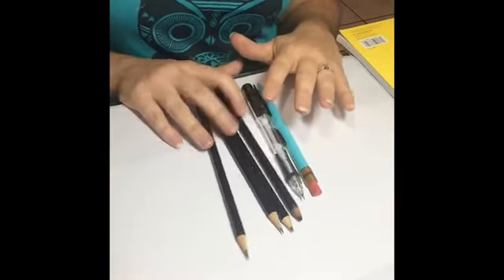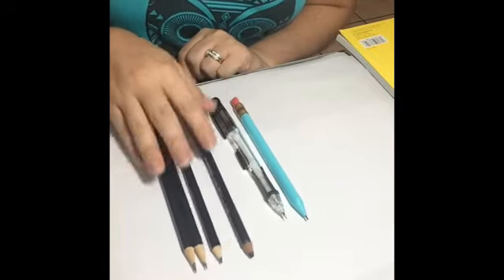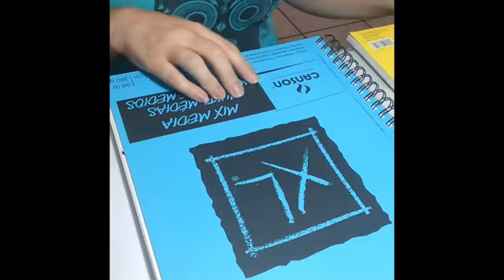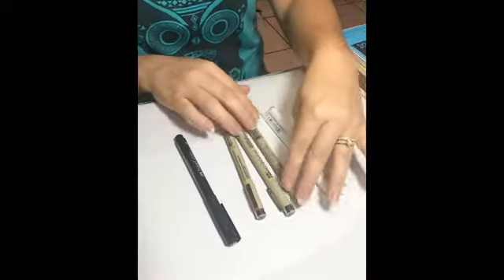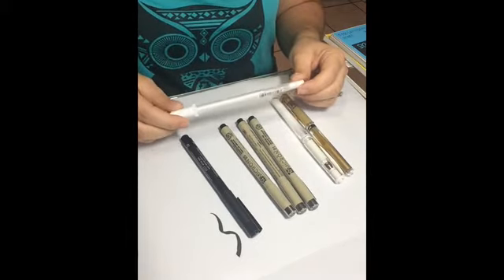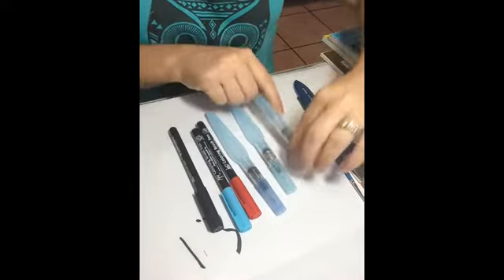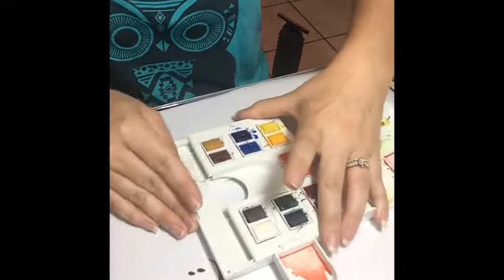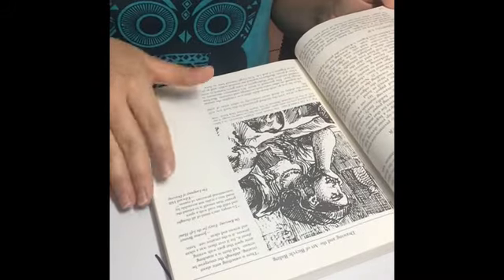Beginner Art Supply Review and Thoughts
This is a review of the art supplies I find helpful or not so helpful just starting out. Just little tidbits of info on the items that work well for me. I am just scratching the surface on perfecting my skills and these are useful bits that may help someone else just starting to further their art.  I am by no means an expert. These are all my own experiences and opinions. I was not paid or sent products to review. Everything here was purchased by myself. You can also find PapertoThread on Instagram, Facebook, and BlogSpot. All links are above.

Materials Reviewed:
-Papermate Mechanical Pencils
-Derwent Drawing Pencils
-Sakura Pigma Micron Pens
-Uni-ball Signo & Gel Impact Pens
-Faber Castell Pitt Artist Pen- Soft Brush
-Sakura Koi Coloring Brush Pen
-Sakura Gelly Roll Pens
-Daler Rowney Black India Ink
-Pentel Aquash Brushes
-Winsor & Newton Brushes
-Winsor & Newton Cotman Compact Watercolor Set
-Staedtler Kneaded Eraser
-Canson Mixed Media Paper 98lb
-Strathmore Bristol 100lb
-Strathmore 400 Series Watercolor Paper 140lb